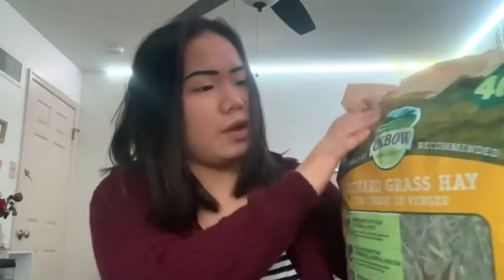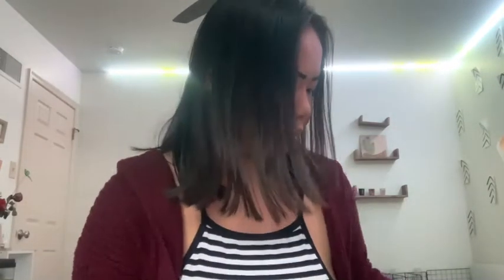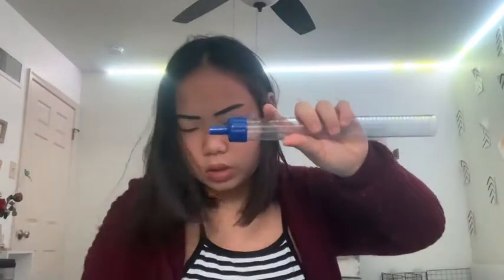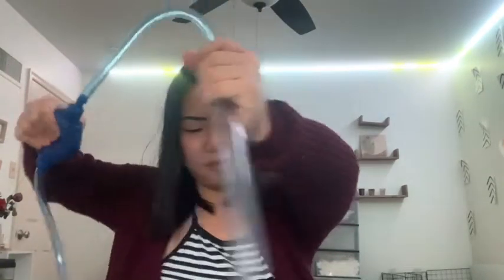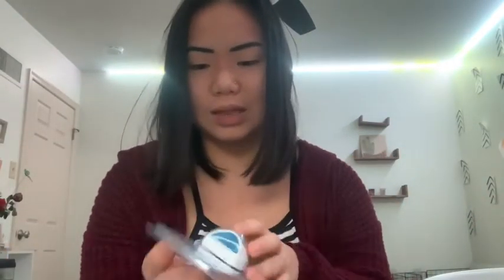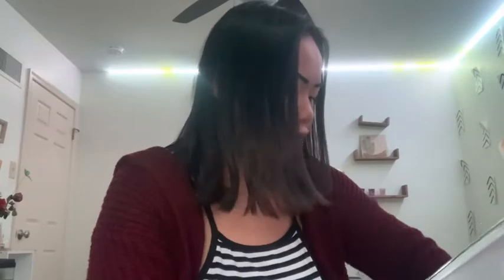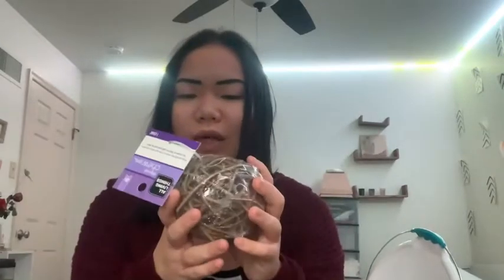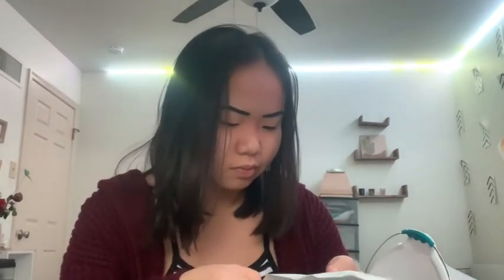PetSmart Haul | SarahMeiPets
I spent over $100 at petsmart!

Support my small business!
Oh hi there! My name is Sarah!I have a dream of one day owning a mini farm & rescuing  as many animals as I can!